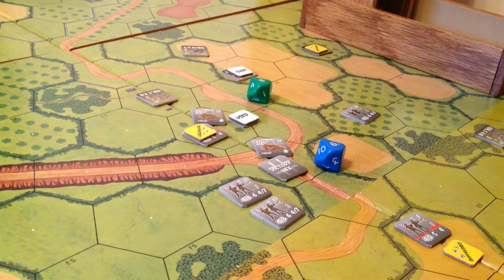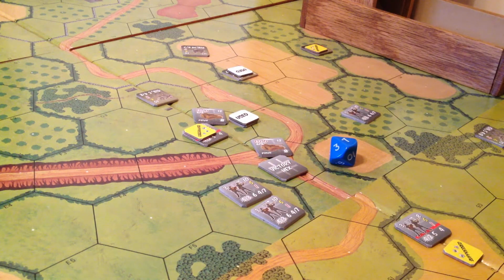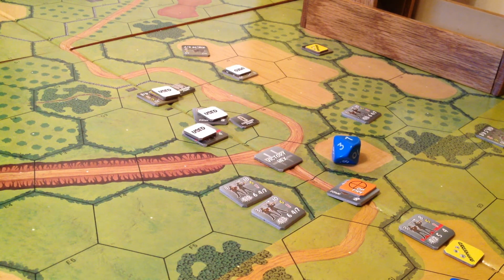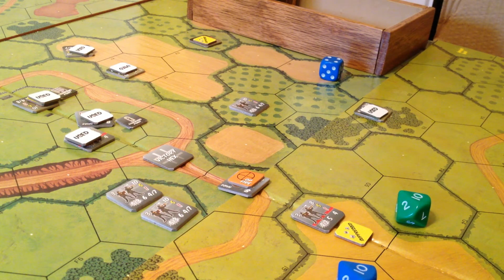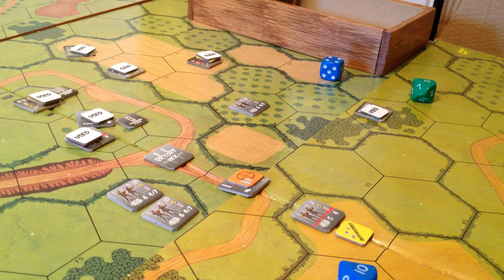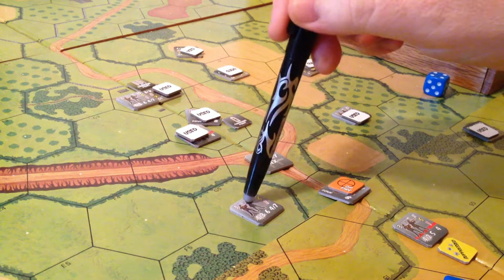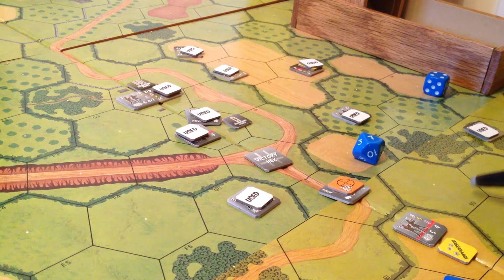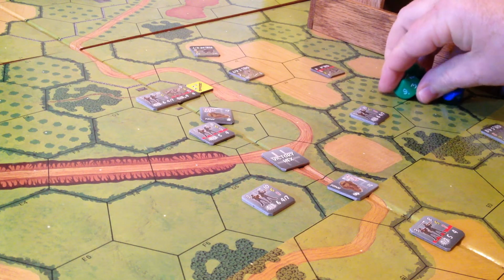Band of Brothers - Ripe Pickings (ASL Scenario conversion) - Turn 4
A run through of a Band of Brothers conversion of an Advance Squad Leader Scenario.

The scenario is a Deluxe ASL Scenario A11 Ripe Pickings.

Set in Normandy July 1944

The fourth turn of this ASL Deluxe scenario converted to the Band of Brothers Rules. The counters charts etc are from Bands of Brothers - Screaming Eagles whilst the Map is from Deluxe ASL Hedgerow Hell.